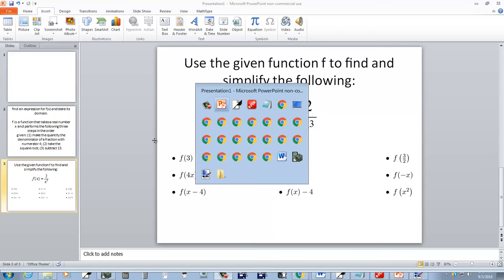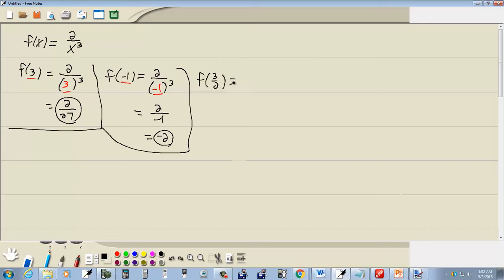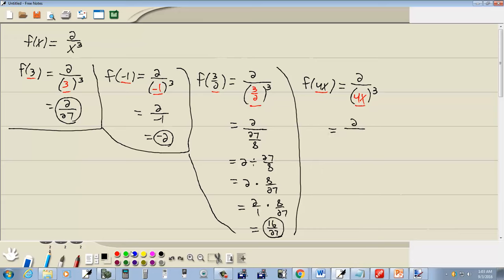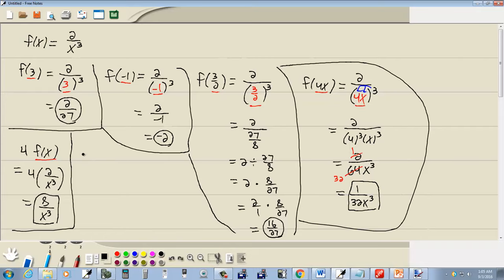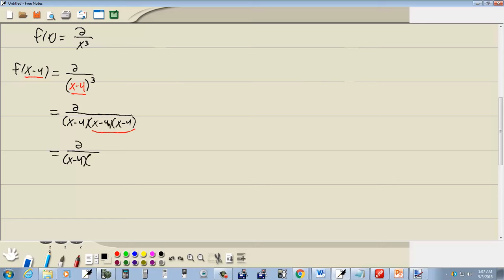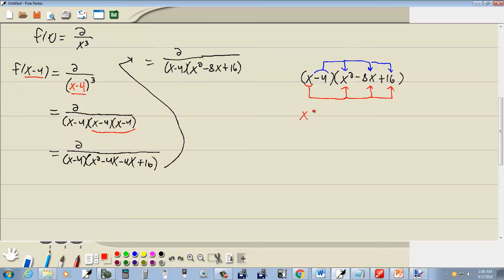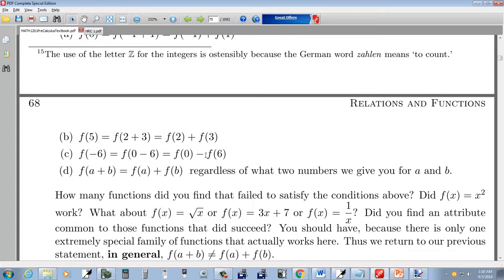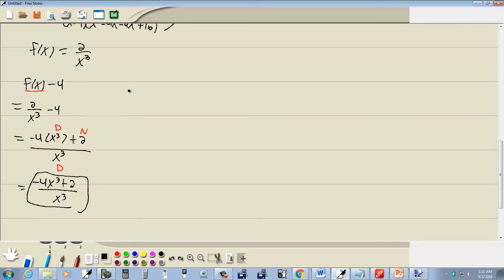CA - Homework - P932016112